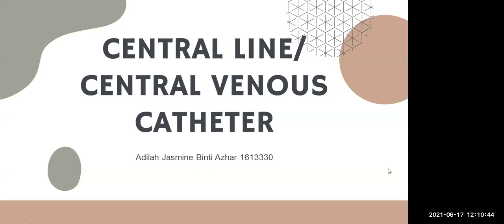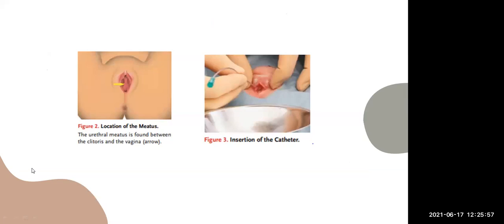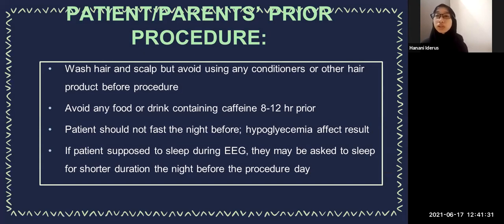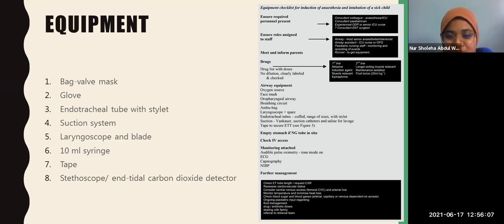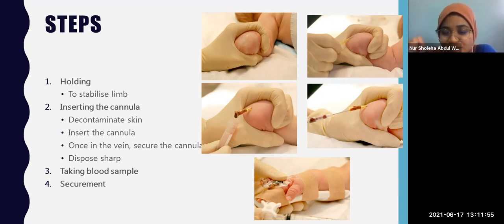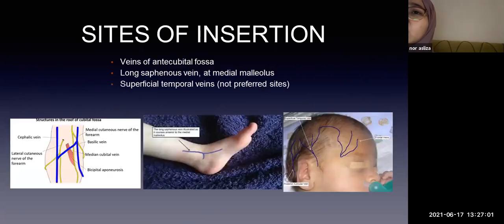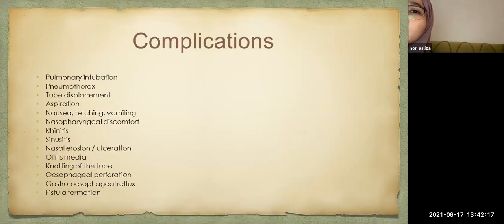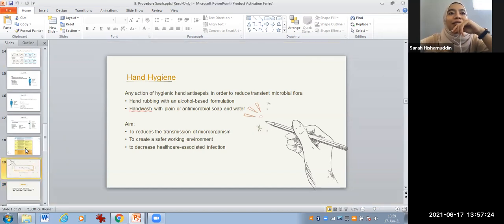17062021 Procedure Presentation G1 Y5B5 with Dr Mossad